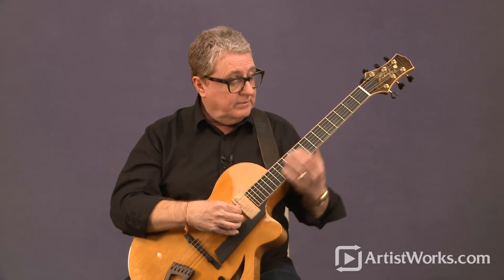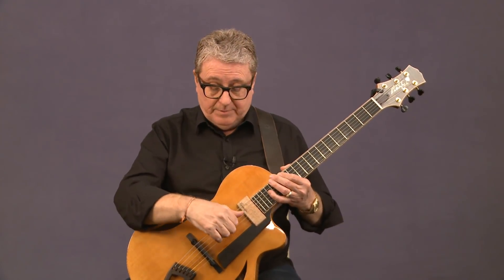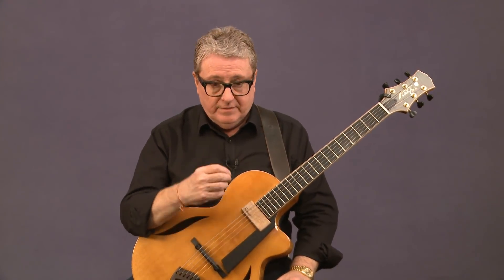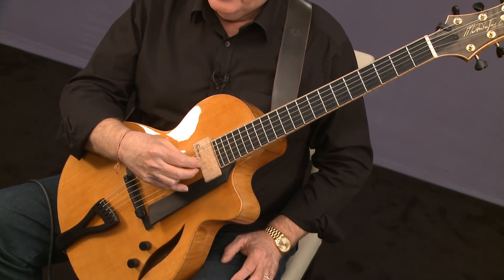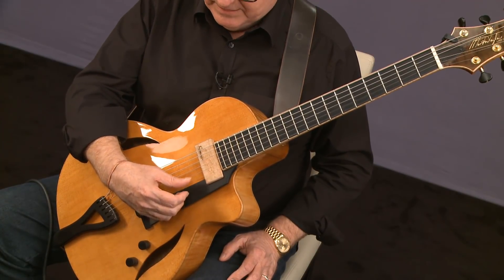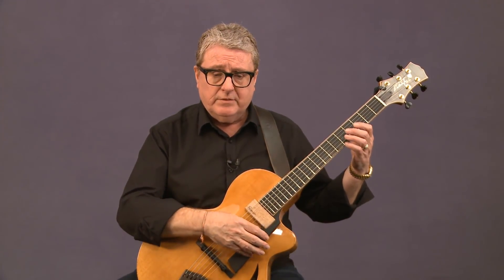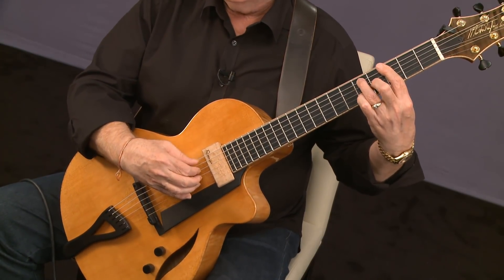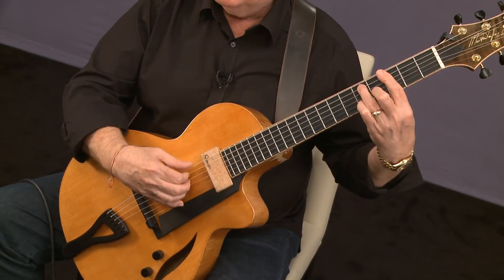Guitar Right Hand Inner Dynamics and Tone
In this exclusive online lesson, ArtistWorks Finger Style Guitar instructor, Martin Taylor, demonstrates how to use your right hand to vary the volume and tone to make your playing more dynamic.